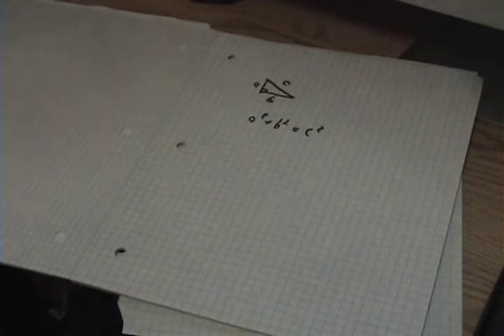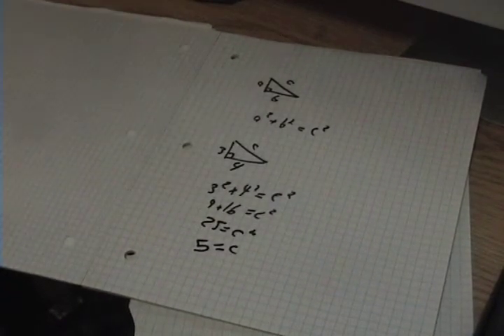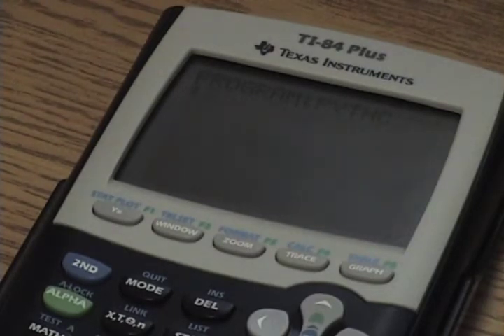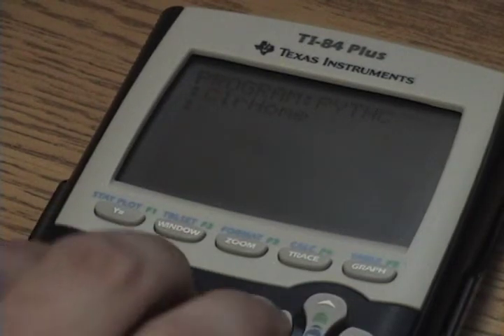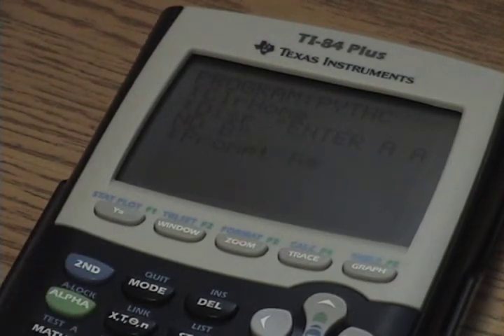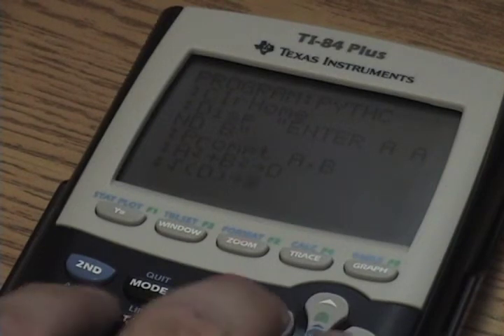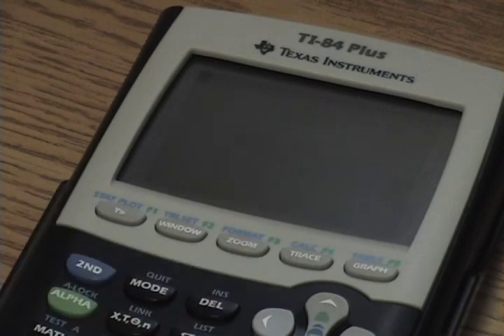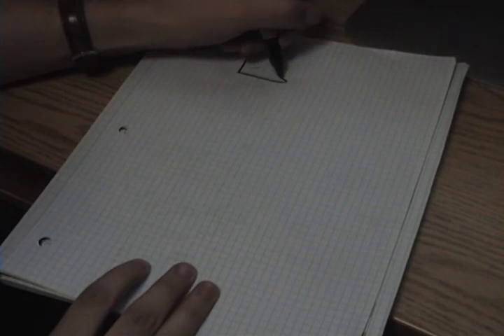Calculation Nation: Episode 3 - Programming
Any Specific questions or have an idea for a show?